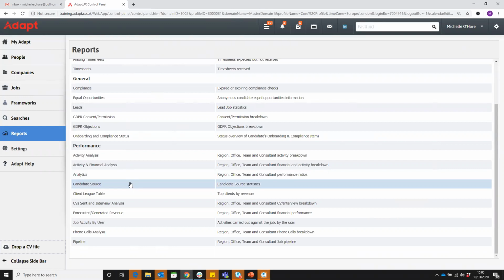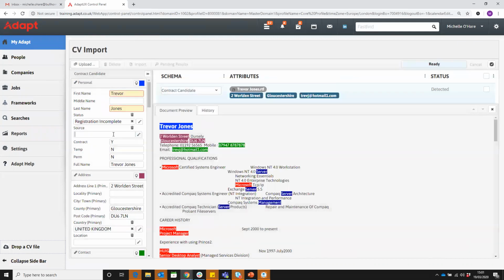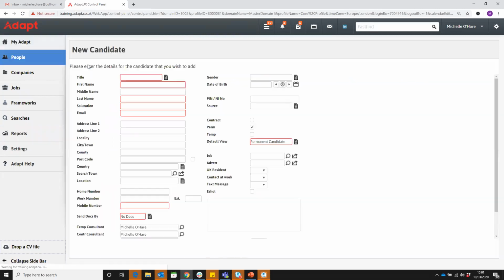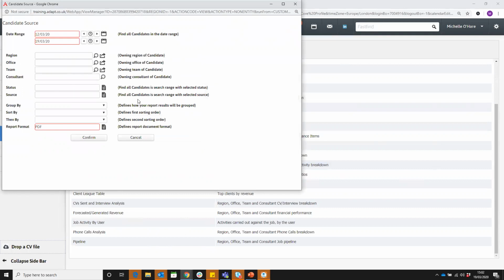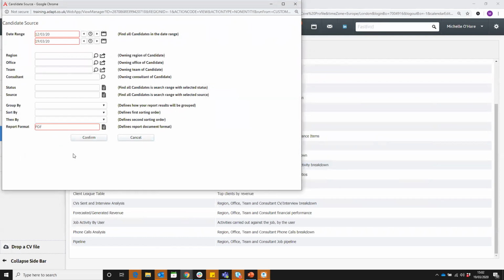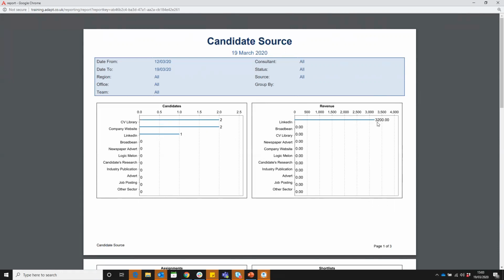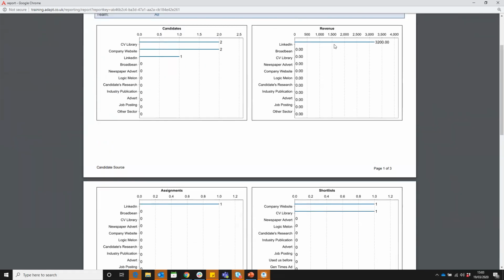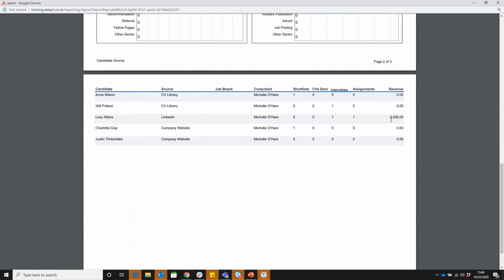Candidate Source Report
Candidate Source Report in Adapt - Webinar